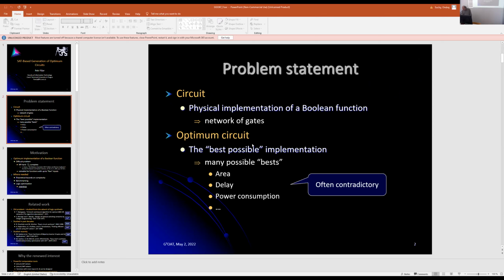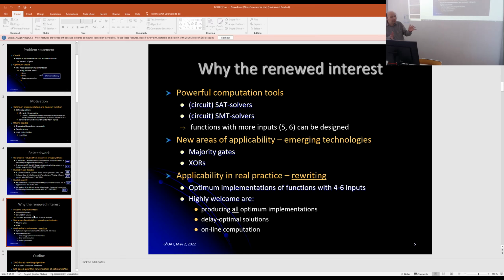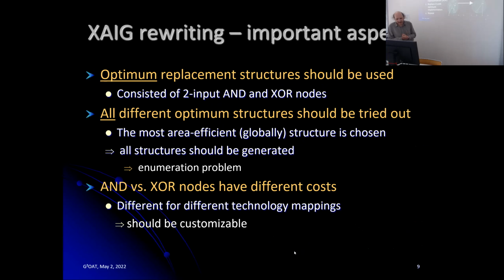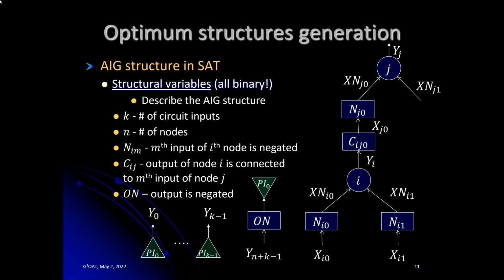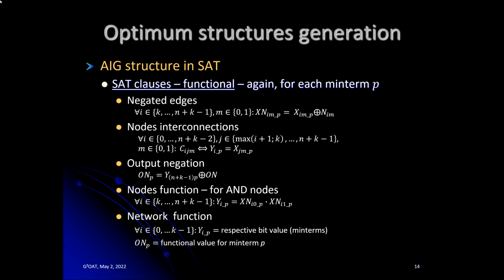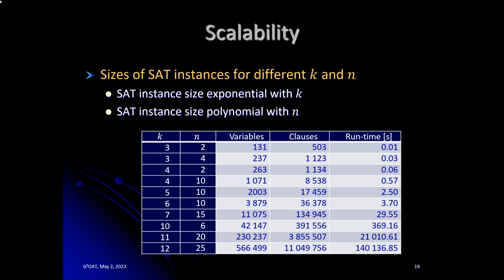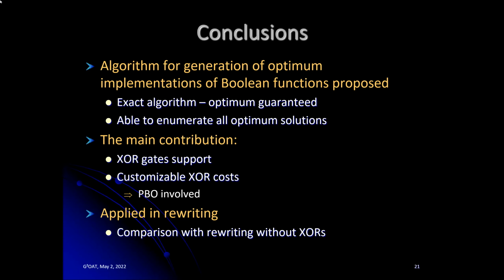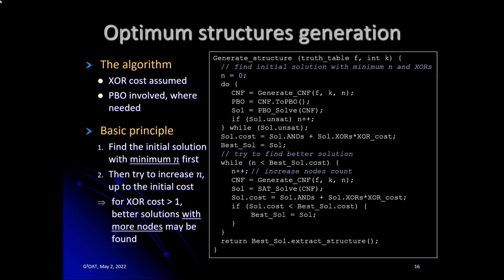Petr Fišer: SAT-Based Generation of Optimum Circuits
Generating size-optimum implementations of combinational circuits is known to be a $\Sigma_2^P$-complete problem, notwithstanding implementation constraints. For example, producing an optimum two-level (sum-of-products) form is as complex as designing an optimum
multi-level circuit implementation. As a result, the practical synthesis complexity is double-exponential. In this talk, the ways of solving
the problem of finding optimum multilevel circuit implementation using SAT and PBO will be presented. It will be shown how flexible this procedure is and how can it be customized to meet different implementation constraints and, on the other hand, how can it be easily extended to support new (emerging) technologies. Finally, applications where having optimum circuit
implementations is vital will be presented.